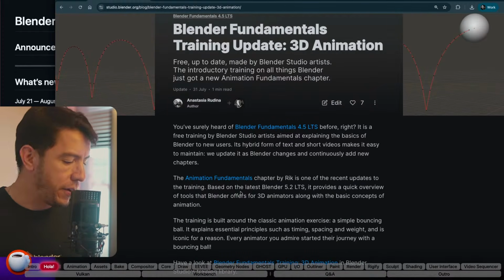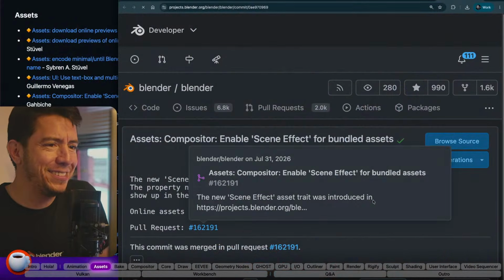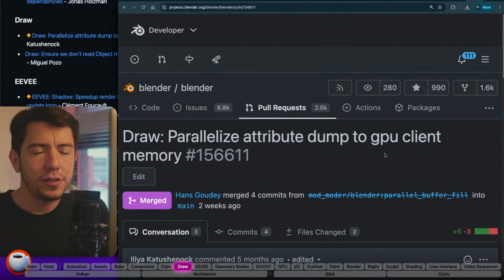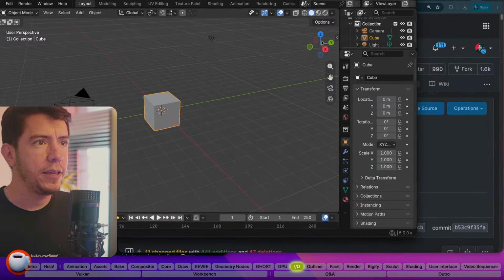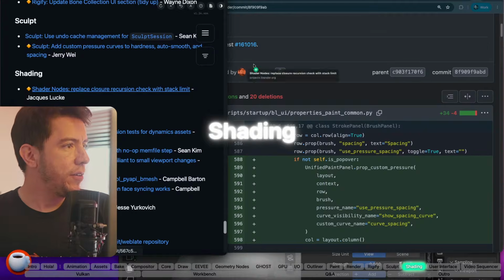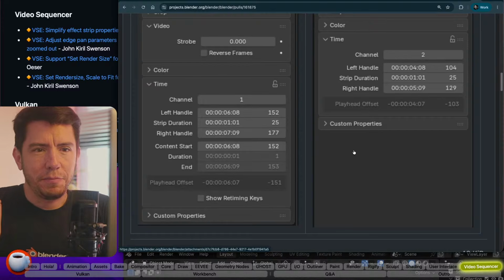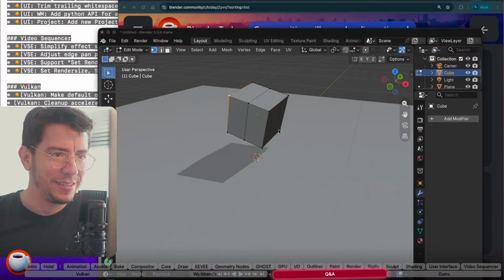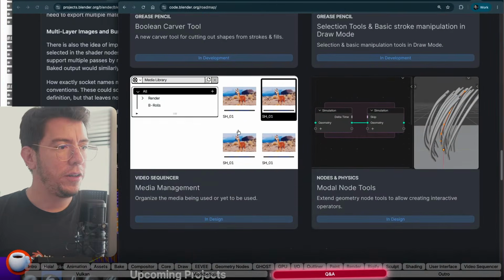FASTER Blender! ⚡️ Blender Today LIVE #287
Hola Community! Pablo here. Let's see what's new in Blender.

BlenderToday is a live show highlighting the latest news in Blender development, the community, and Q&A. Streaming from the Blender HQ in Amsterdam since 2018, hosted by Pablo Vazquez (Senior Product Designer at Blender).

Streaming at 17:00 CEST (UTC+2) every other week. Amsterdam: 17:00, Buenos Aires: 12:00, Dubai: 19:00, London: 16:00, Los Angeles: 08:00, New York: 11:00, São Paulo: 12:00, Shanghai: 23:00, Sydney: 01:00, Tokyo: 00:00. See other time

0:00:00 Intro
0:00:24 Hola!
0:03:33 Animation
0:06:36 Assets
0:15:22 Bake
0:17:47 Compositor
0:21:51 Core
0:24:56 Draw
0:27:44 EEVEE
0:29:38 Geometry Nodes
0:33:10 GHOST
0:34:38 GPU
0:36:15 I/O
0:40:31 Outliner
0:43:00 Paint
0:44:20 Render
0:45:59 Rigify
0:46:43 Sculpt
0:48:16 Shading
0:49:04 User Interface
0:59:04 Video Sequencer
1:02:14 Vulkan
1:04:38 Workbench
1:06:42 Q&A
1:25:54 Outro